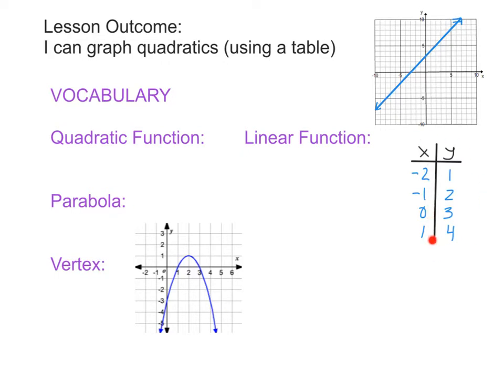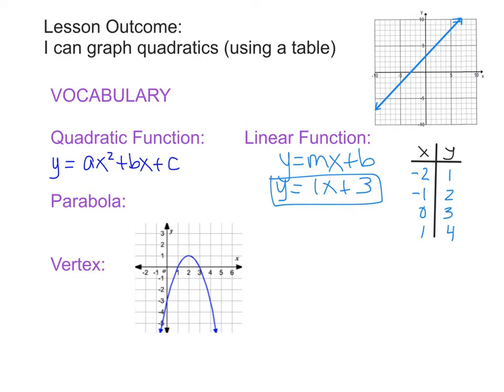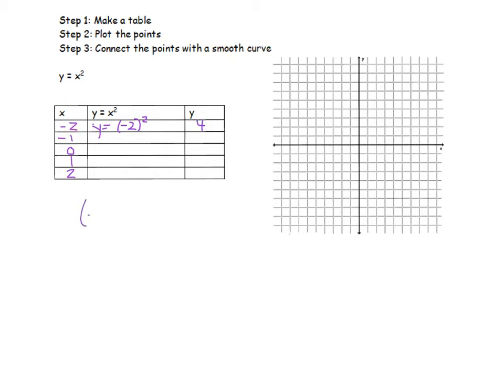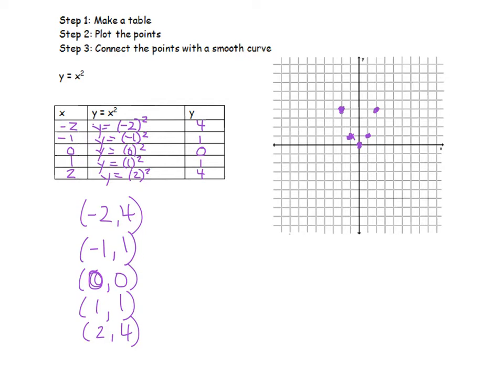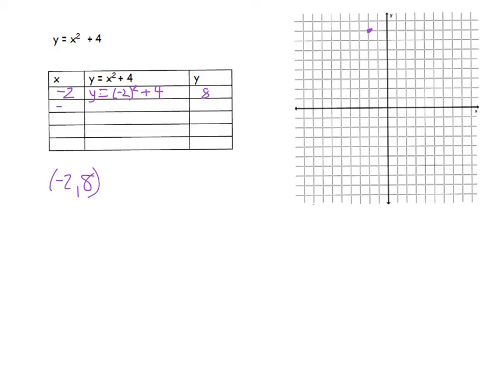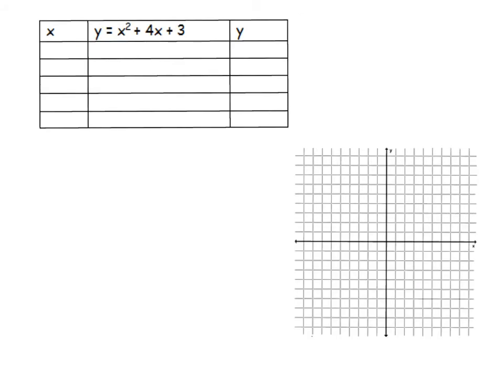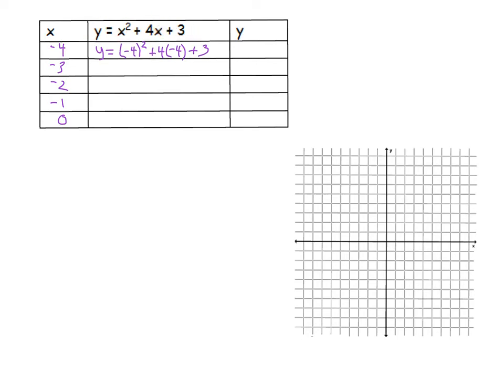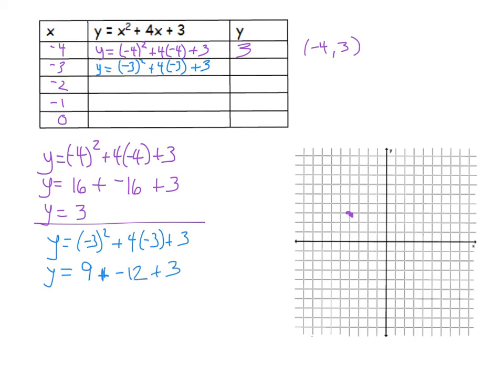Graphing Quadratics (using a table)